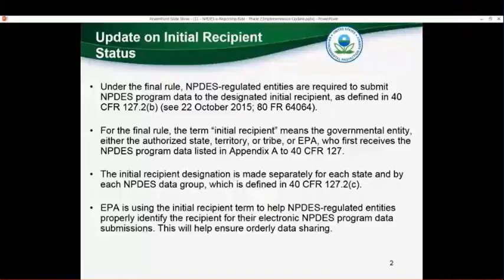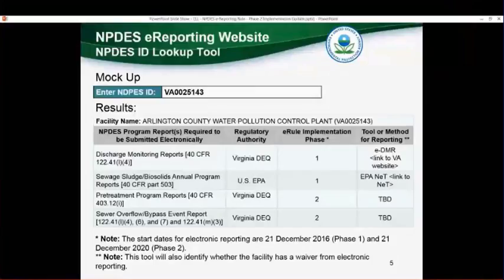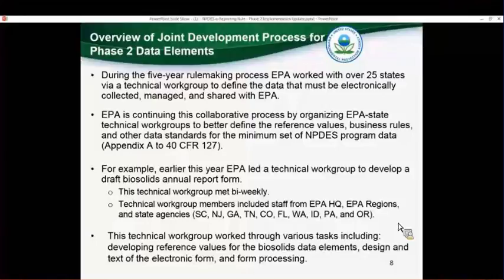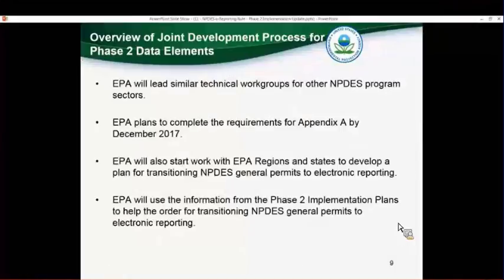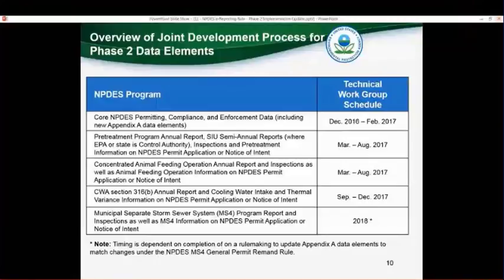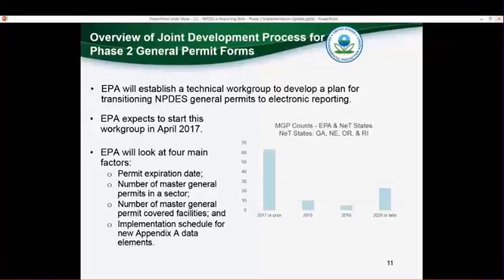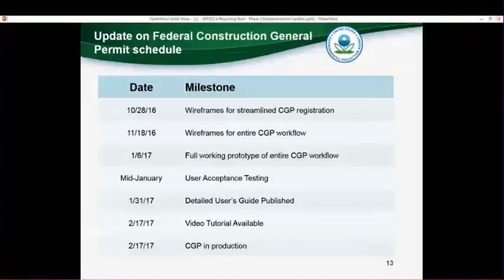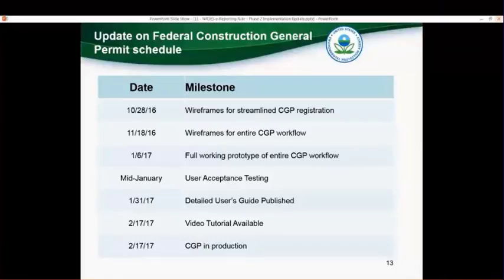Phase 2 Update